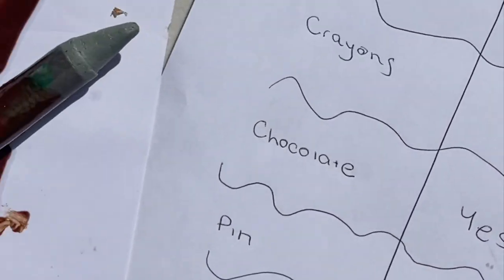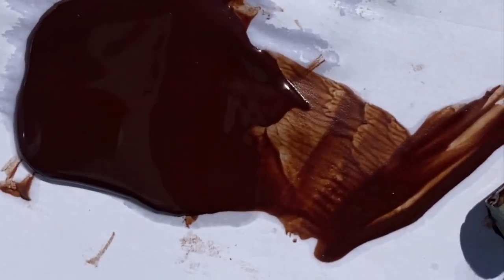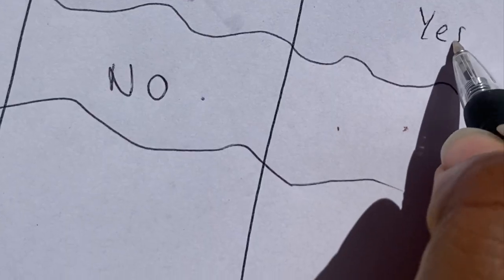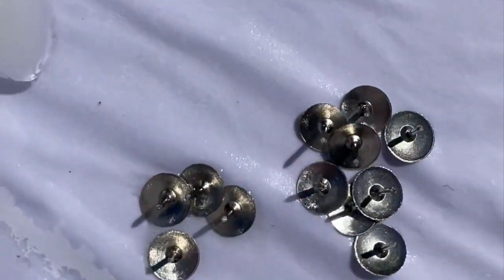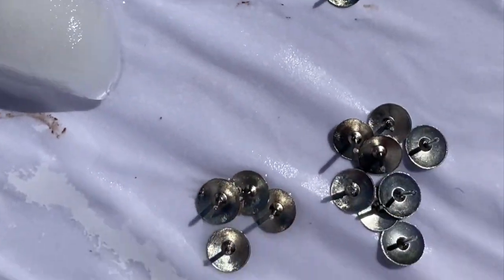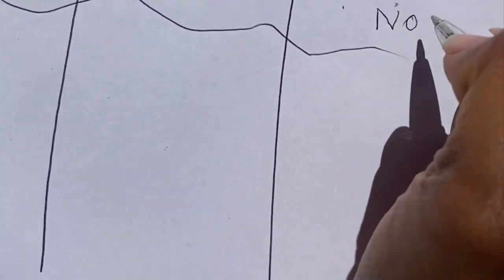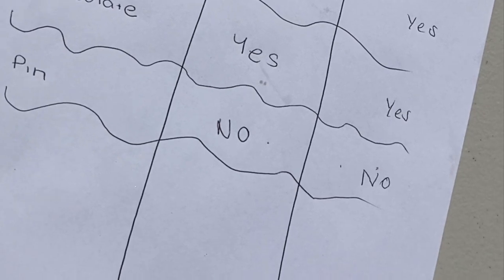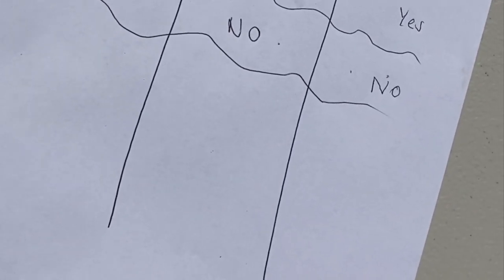The Sun Experiments!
This week we took advantage of our beloved Sun and decided to have some fun in the Sun (literally!)

When the Sun next decides to shine, why don't you try out these 4 brilliant experiments too?!

Experiment List:

60 seconds:
- sun, moon and earth paper templates
- split pins
- glue stick
- scrap paper

Experiment 1a: How hot is the Sun?
- plain paper
- pencil
- ruler
- objects around the house (e.g. paperclip, chocolate, ice cube, split pins, crayons, rubber bands)

Experiment 1b: What colour melts the ice first?
- different coloured papers
- ice blocks

Experiment 2: Lightbox
- 4 water bottles (with water inside)
- 4 different food colouring colours
- a large box
- sellotape
- scissors

Experiment 3: Suncatchers
- coffee filter paper
- paper plates
- arts & craft
- glue stick

Experiment 4: Mini Solar Ovens
- old pizza boxes
- scissors
- pen
- cling film
- foil
- black paper
- any biscuit of your choice (e.g. malted milk)
- any chocolate of your choice (e.g. galaxy)
- marshmallow